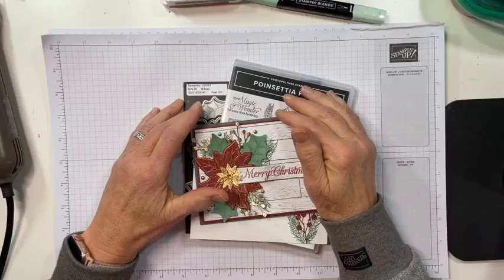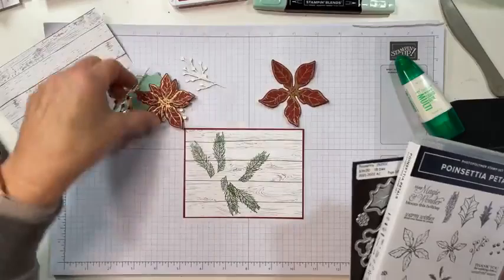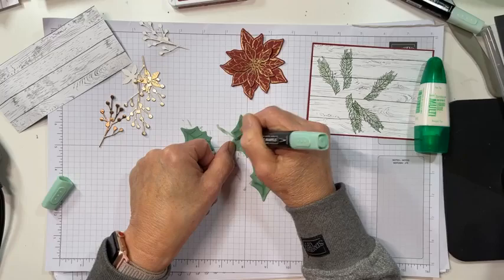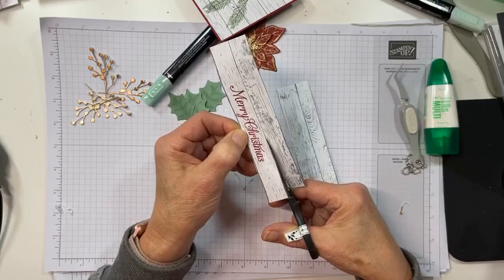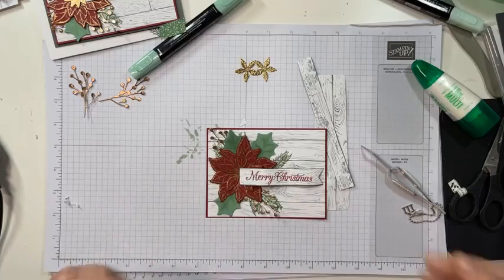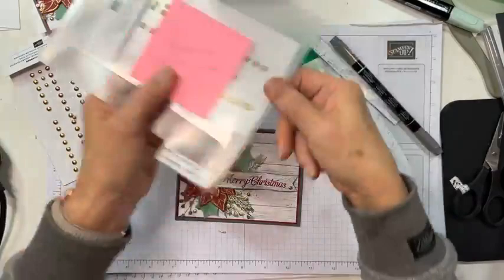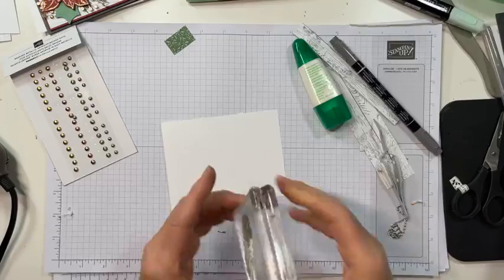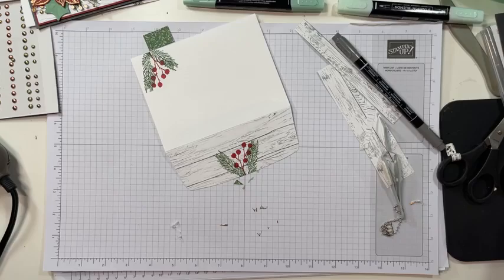Stampin Up//Poinsettia Petals//Poinsettia Dies//Heart & Home DSP//2021-22 Annual Catalog//Christmas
Mary Deatherage, Stampin Up! Demonstrator in the Atlanta, GA area, with another Christmas card for you.  This one used the Stampin Up Poinsettia Petals stamp set with the bundled Poinsettia Dies from the 2021-22 Annual Catalog.  It also features the new Heart & Home DSP available in the new mini catalog soon!